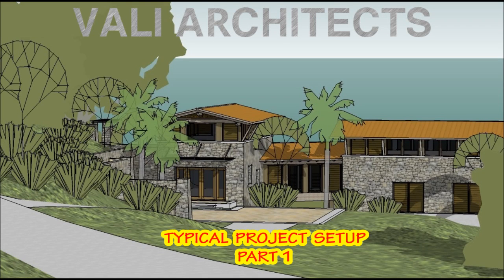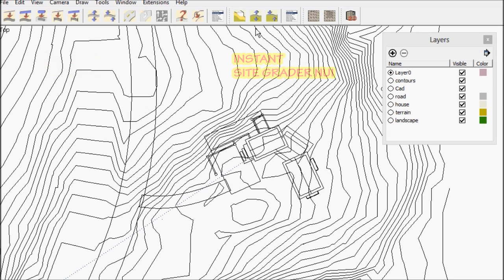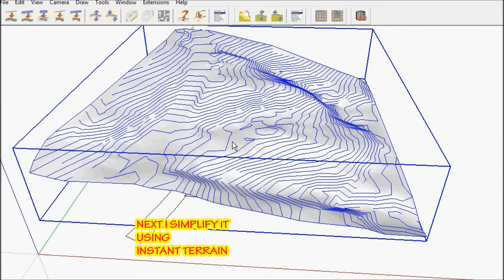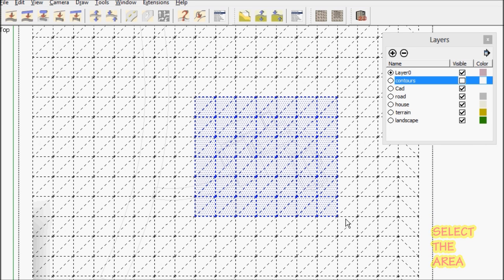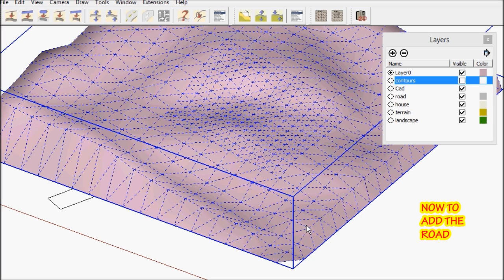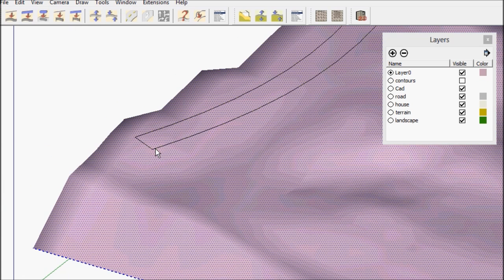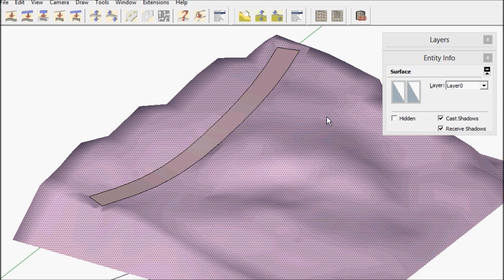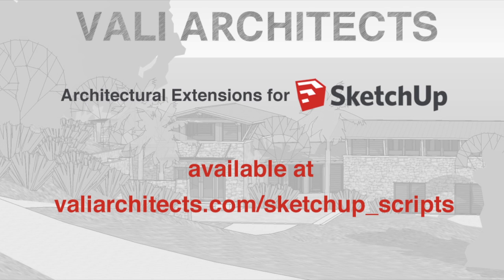Vali Architects: Setting up a Project in Sketchup - Part 1 Site Design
Chuck Vali of Vali Architects shows you the techniques he uses to set up design projects in SketchUp. This is the 1st video in a five part series: parts 1, 2, & 3 focus on site design, videos 4 & 5 cover building design. These videos demonstrate the use of Chuck’s Instant Architecture SketchUp extensions.